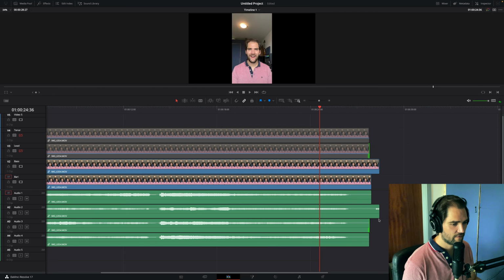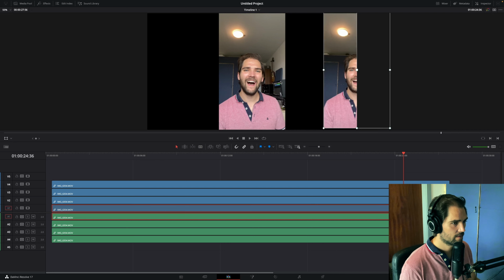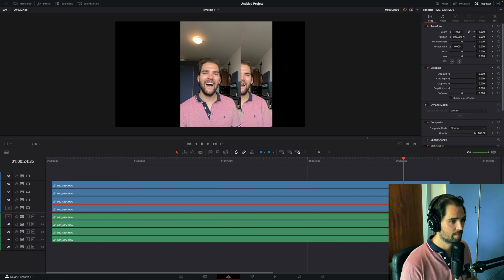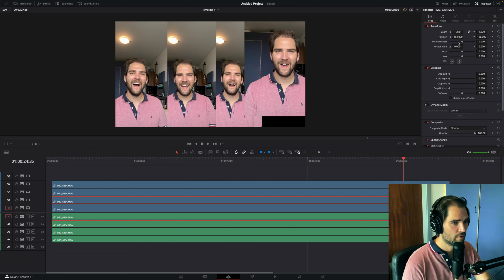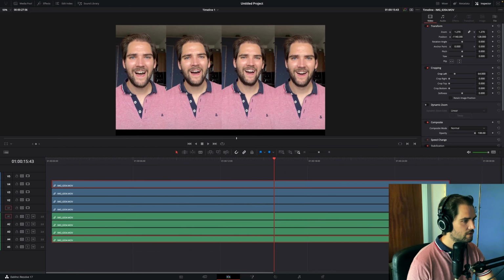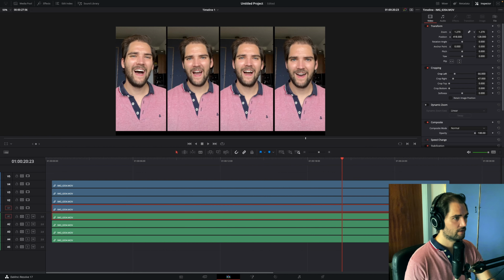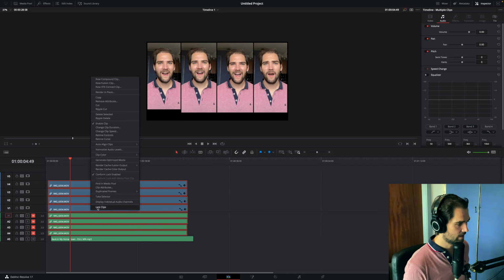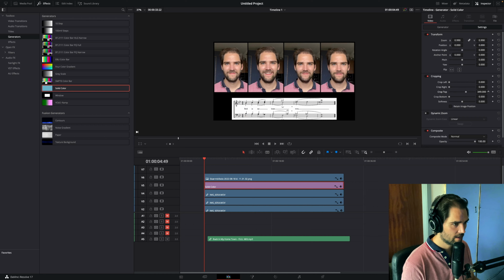How To Make a Multitrack Video In Davinci Resolve - "Back In My Home Town" Part 2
Welcome to part 2 of the How-To series on how you can record and edit multitrack videos. In this episode, I will show you how to use FREE software - DaVinci Resolve, to make a multitrack video for your barbershop or  a cappella project.

Watch me take you all the way through the entire process, from raw recording to finished project.

DaVinci Resolve is free to download, with a few limitations. However, you can do everything I do with the free version.

I hope you enjoy these kind of videos. Let me know if you would like more of these in the future.